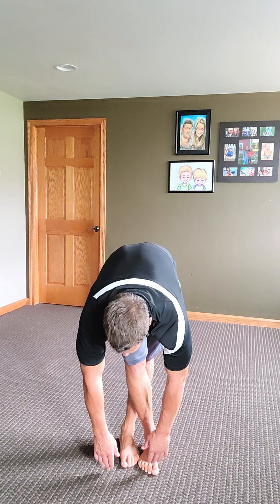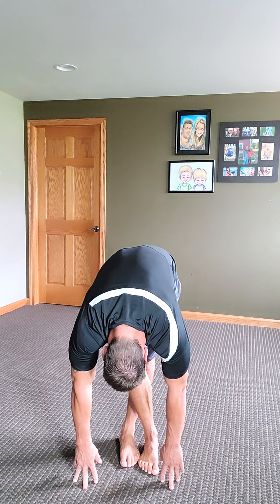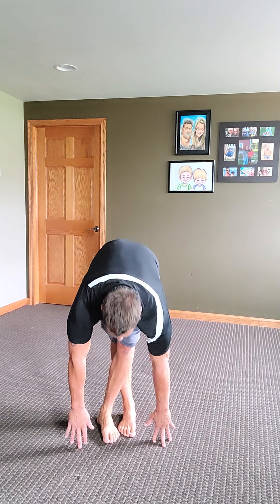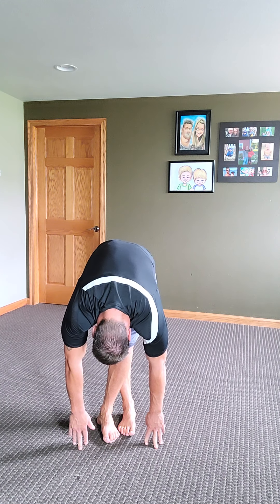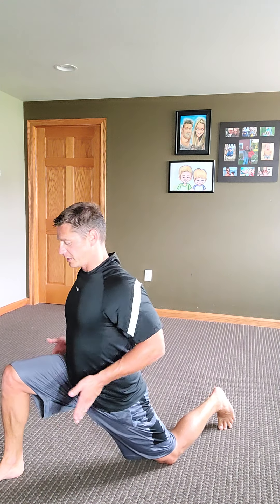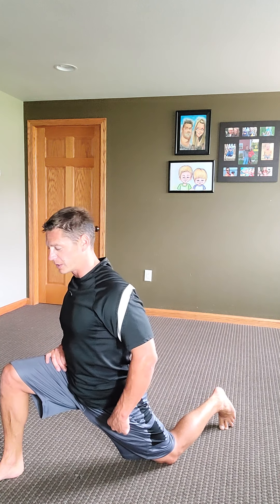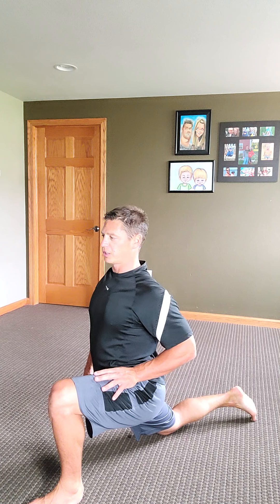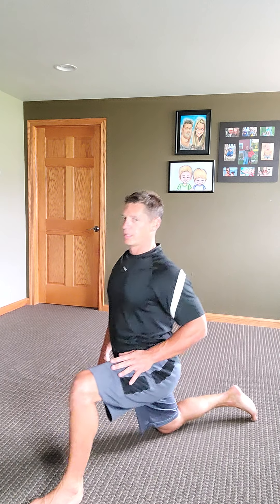Body Weight Workout 2of2 Finishing The Stretch